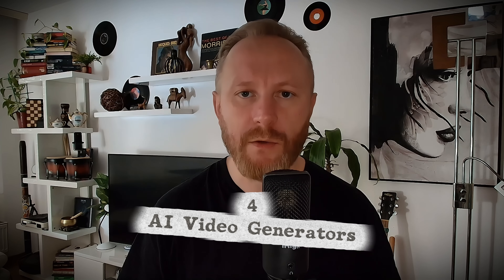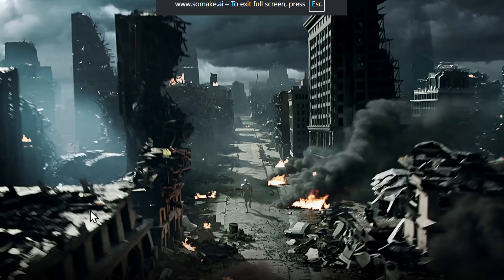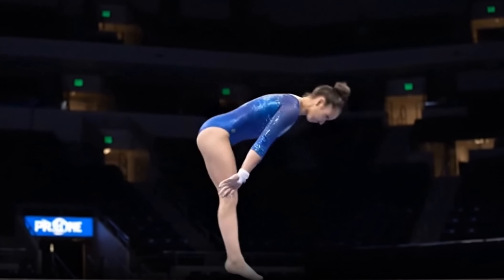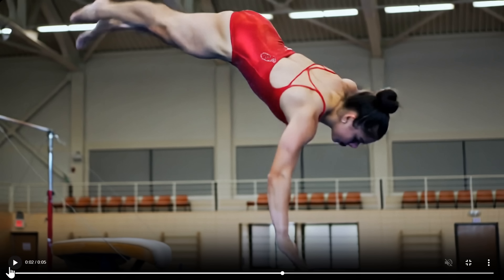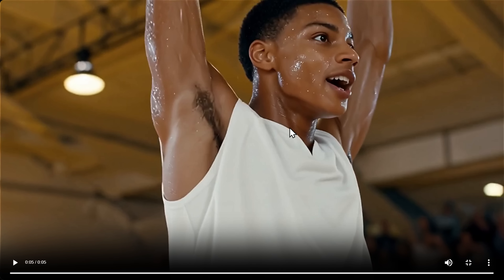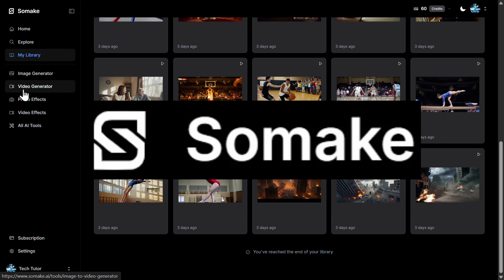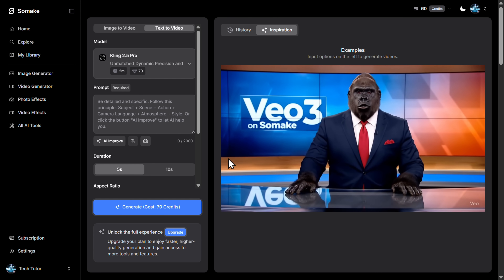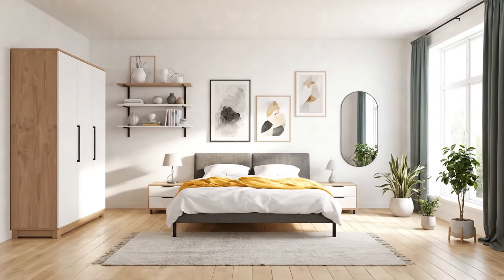Sora 2 vs Veo 3 vs Kling 2.5 vs Wan 2.5: The ULTIMATE AI Video Generator Comparison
Which AI Video Generator is the BEST in 2025? In this video, I put OpenAI Sora 2, Google Veo 3, Kling 2.5 Turbo (Pro), and Wan 2.5 head-to-head using the same prompts to find out who comes out on top.

💡 All AI-generated videos in this showdown (except Sora 2) were created with SoMake AI — try it out for yourself

I test those AI video generators across multiple challenges:
• Complex camera movements & cinematic lighting
• Precise human motion (gymnastics)
• Fast-paced basketball action
• Realistic facial expressions & dialogue
• Humorous scenes (yes, including a cat with beer & cigarettes!)
• Intricate details like hands and knots
• JSON-style structured prompts

Each generator shines in different scenarios — but only one can win each round. Watch until the end to see the ultimate breakdown of strengths and weaknesses.

⏱️ Timestamps & Chapters
0:00 Intro: The 4-Way AI Video Generator Showdown Begins!
0:14 Test 1: Cinematic Quality - Complex Camera Moves & Dynamic Lighting
1:36 Test 2: Human Body Precision - The Gymnastics Anatomy Challenge
4:07 Test 3: Action & Consistency - The Dynamic Sports Scene Test (Basketball)
5:33 Test 4: Dialogue Realism - Cinematic Interview Scenes
6:57 Test 5: Creative Interpretation - Humorous Scene Generation
8:24 Test 6: Intricate Detail Check - Hands, Fingers, and Physical Textures
9:44 The Tool I Created All AI Videos With: Somake AI
10:53 Test 7: Prompt Adherence - Following Strict JSON-Style Instructions
12:09 The FINAL VERDICT: Best AI Video Generator for Every Scenario